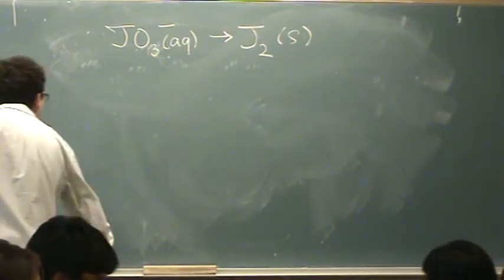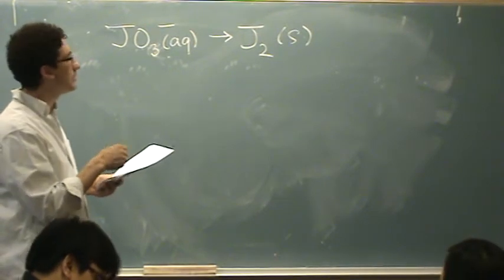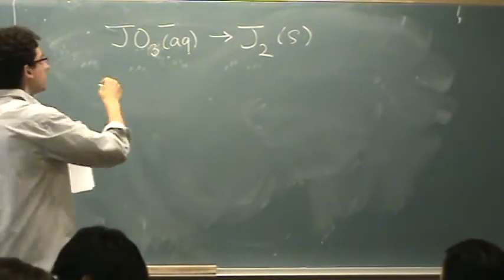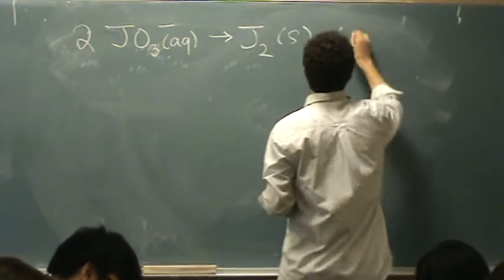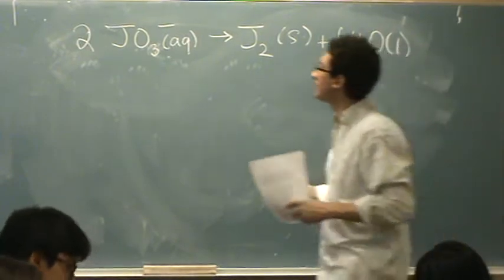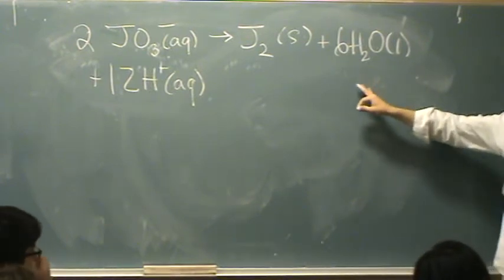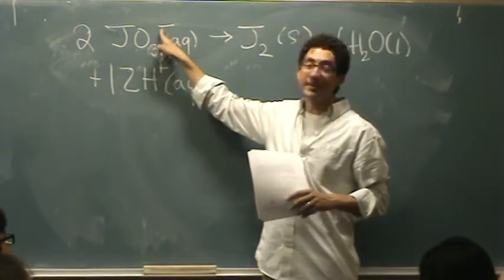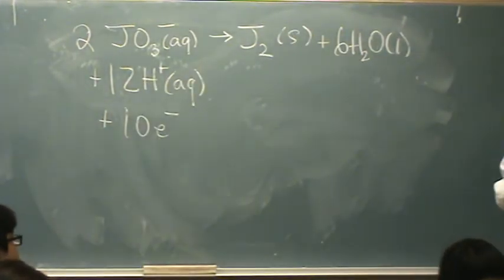Half Reaction 1.mpg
Balancing a redox half reaction